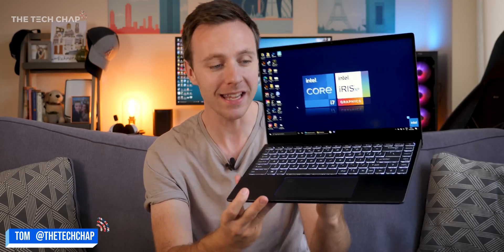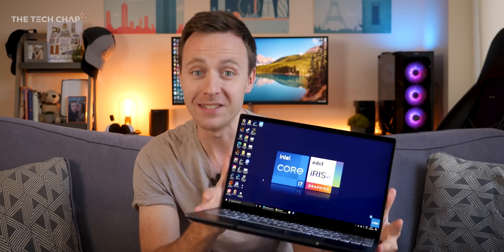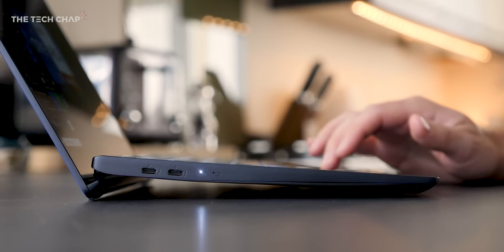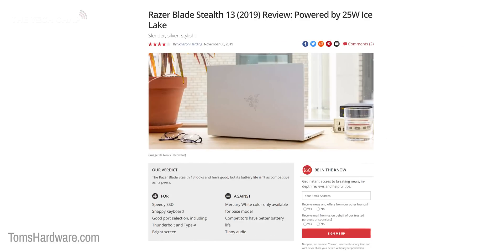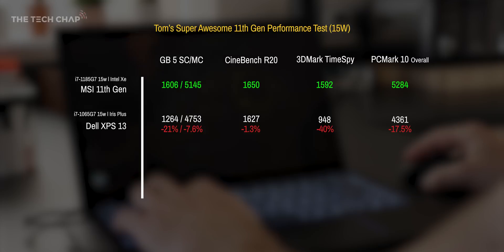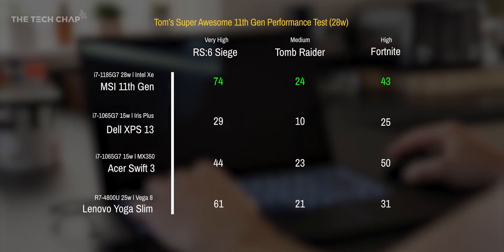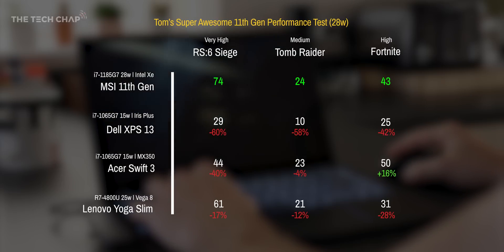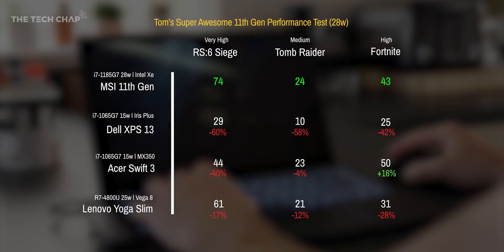DON'T Buy a Laptop Right Now! [Intel 11th Gen + Xe TESTED] | The Tech Chap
Intel's new 11th Gen Tiger Lake processors are coming! I tested a pre-production MSI Prestige 14 with the Intel Core i7-1185G7 & Intel Iris Xe Graphics! But can it beat AMD Ryzen 4000 CPUs, is it faster than Nvidia MX350 graphics - and should you wait for a Tiger Lake laptop?